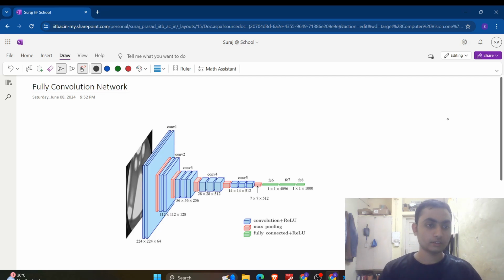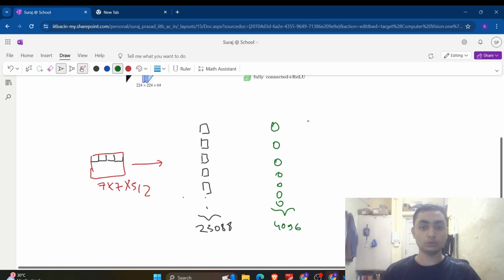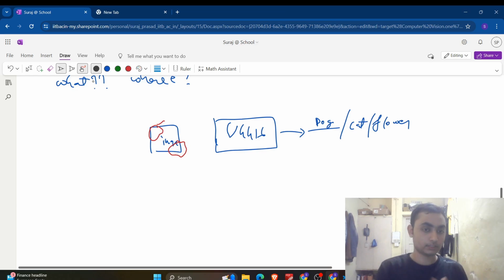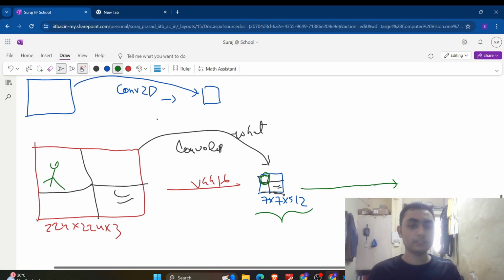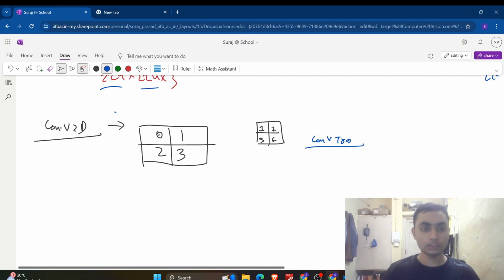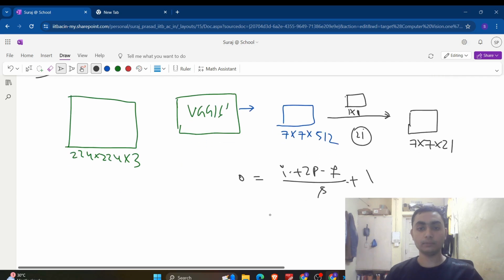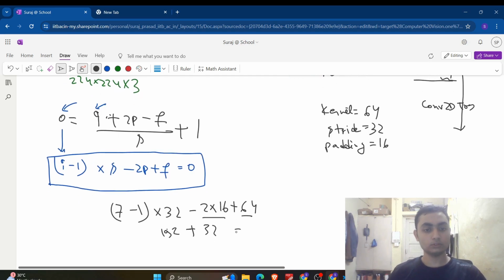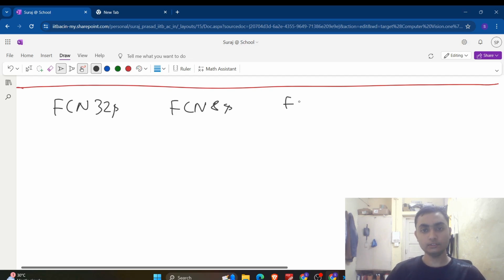Fully Convolutional Networks (FCNs) Explained: Deep Learning for Image Segmentation (PART1)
In this video, we dive deep into Fully Convolutional Networks (FCNs), a powerful architecture used for image segmentation in deep learning. You'll learn:

What FCNs are and how they differ from traditional CNNs.
The architecture of FCNs, including the use of convolutional layers and the absence of fully connected layers.
How FCNs perform pixel-wise classification to generate segmentation maps.

Whether you're a beginner or an advanced practitioner, this video will provide clear insights into how FCNs work and their significance in modern AI applications.